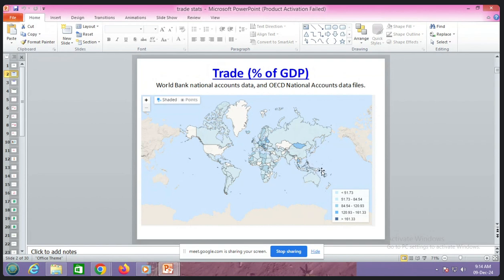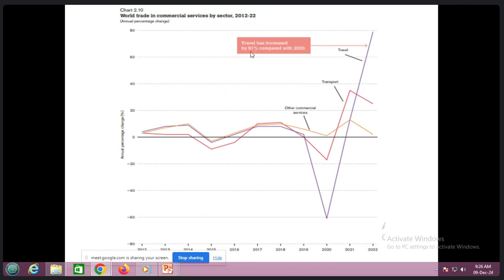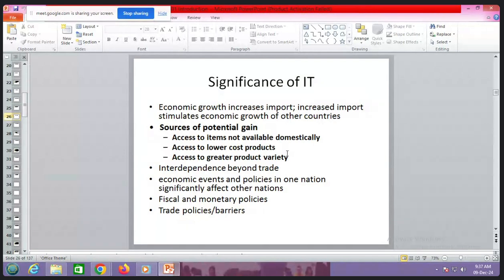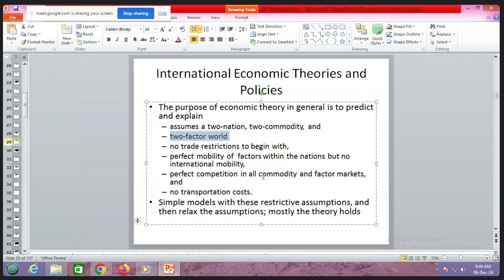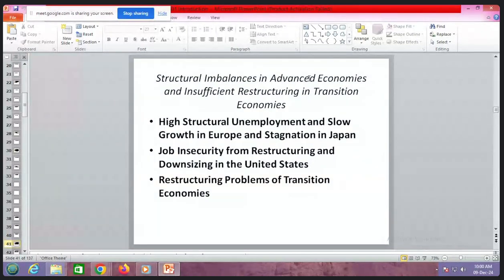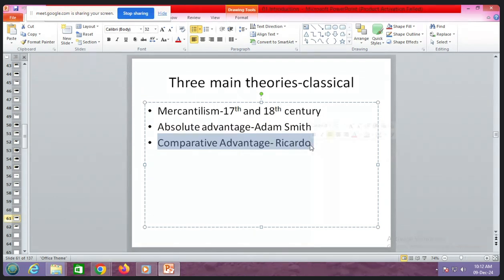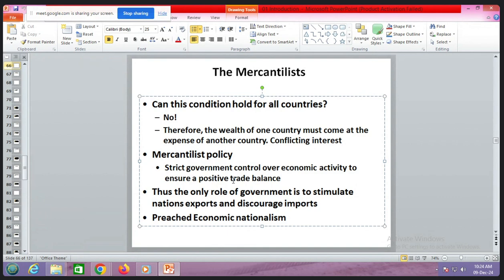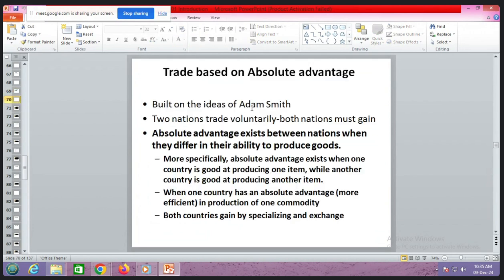Screen Recording international economics (09-12-2024)